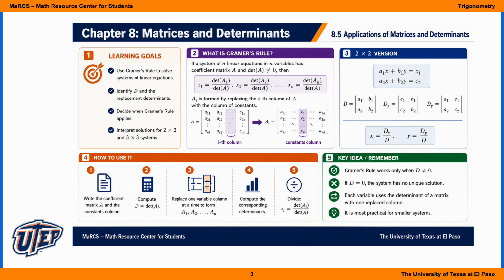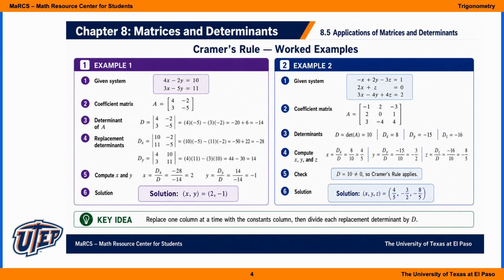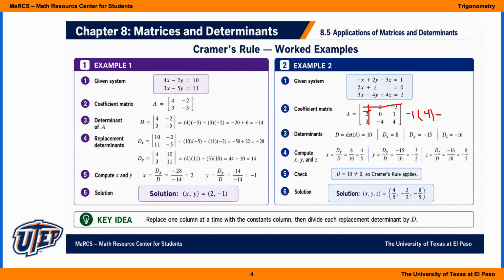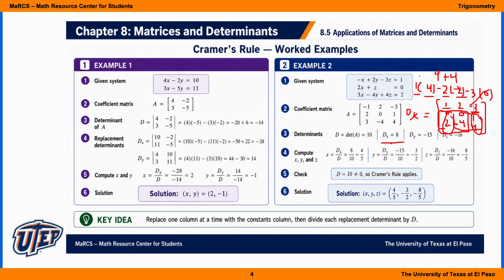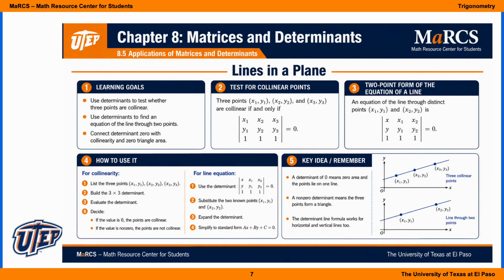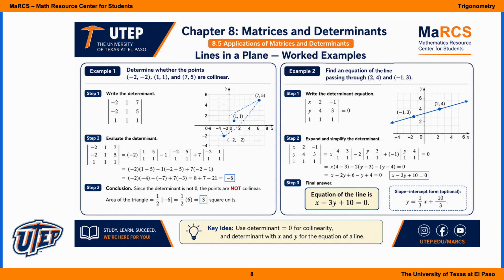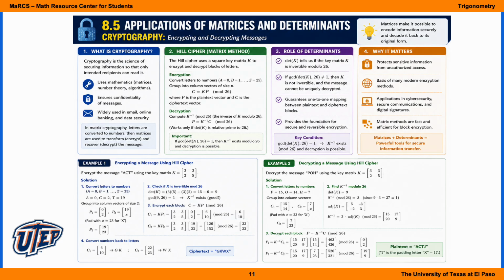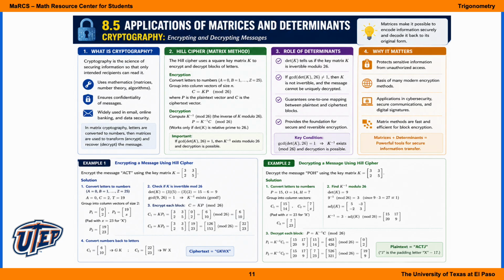Section 8.5 Applications of Matrices and Determinants